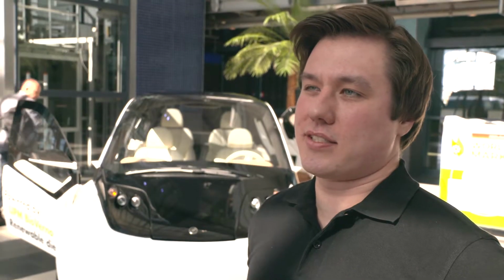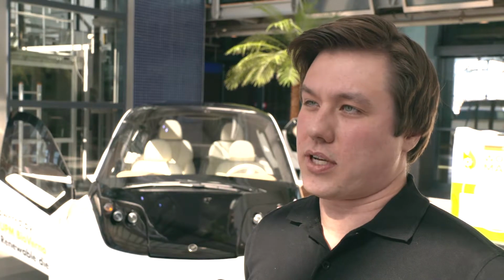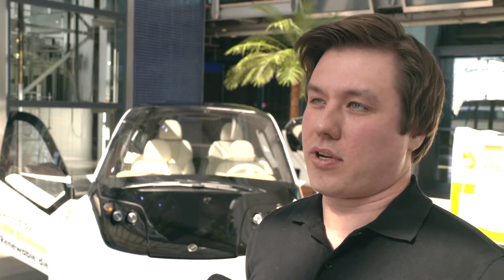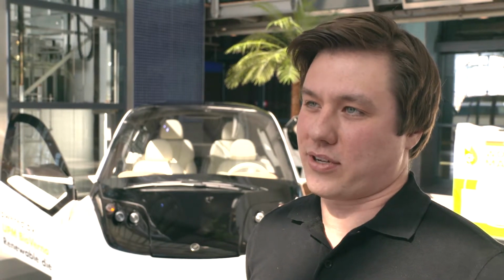Kaj Husso | Student | Metropolia University of Applied Sciences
Annell talks about building the UPM biofuels car.